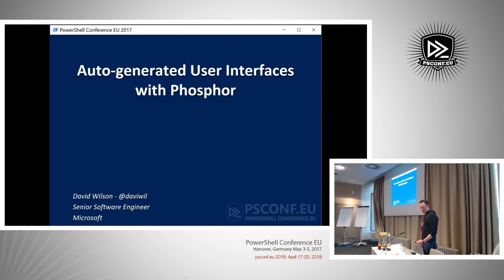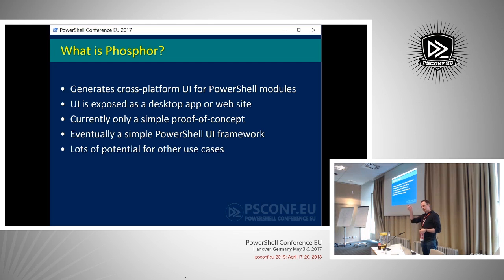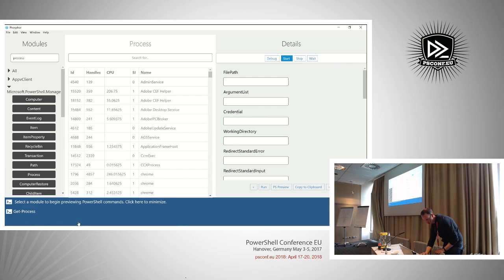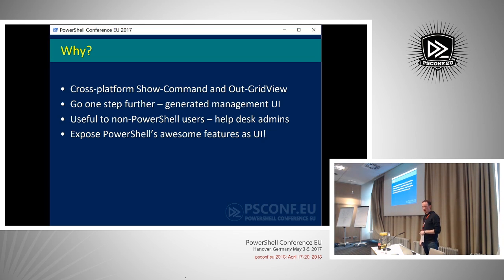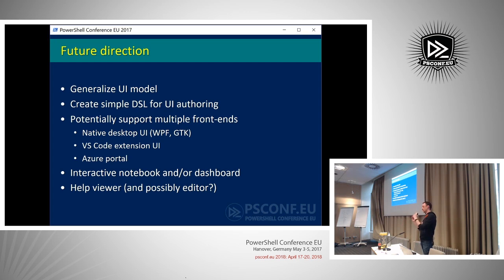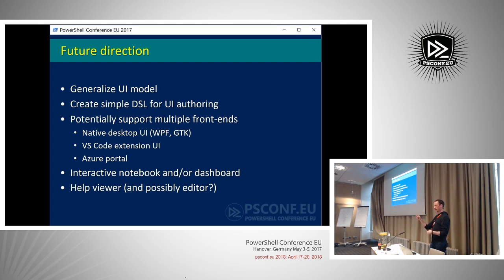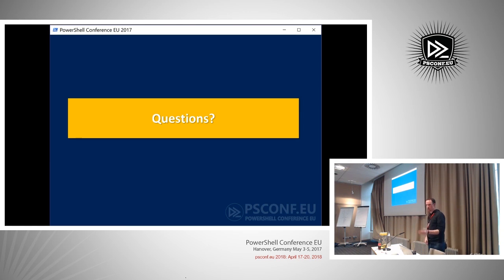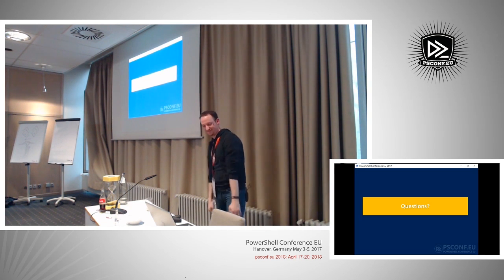Auto-generated User Interfaces with Phosphor - David Wilson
In this session we’ll be discussing a new PowerShell module project codenamed 'Phosphor' which aims to provide desktop and web user interfaces generated from PowerShell modules.  We’ll discuss the overall goals and approach with an early demo of what we’ve accomplished so far.  We’ll also discuss how you can get involved in the code!
Speaker: David Wilson